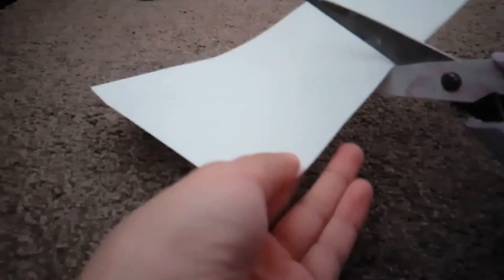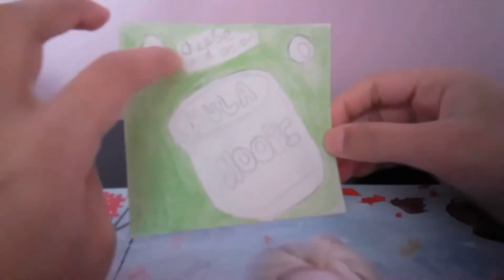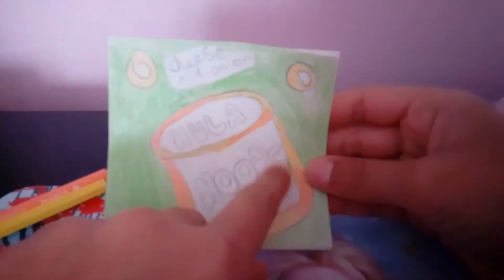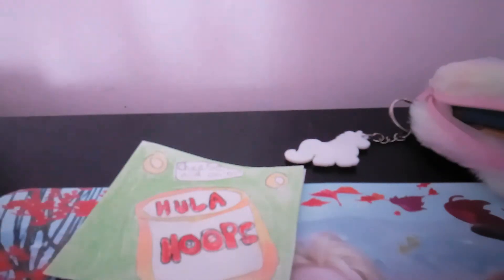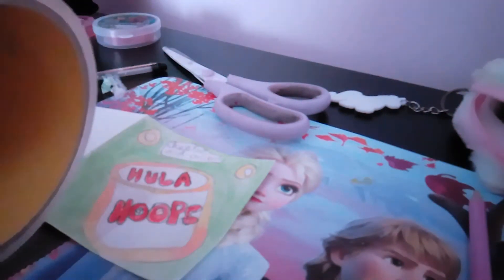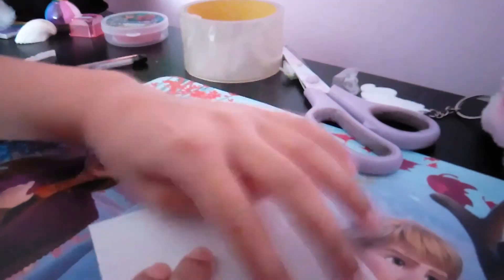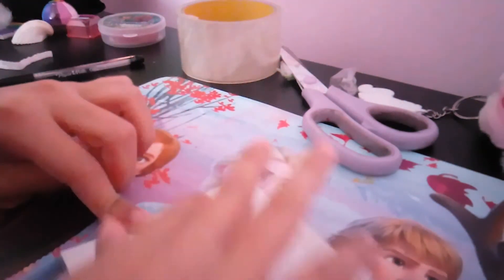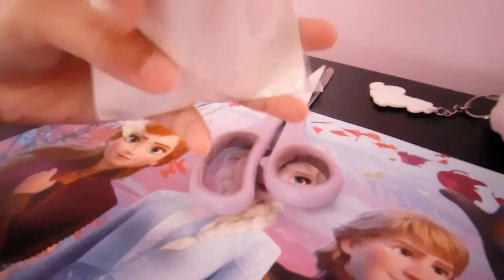How to make a paper squishy